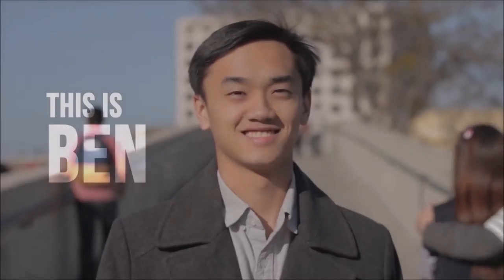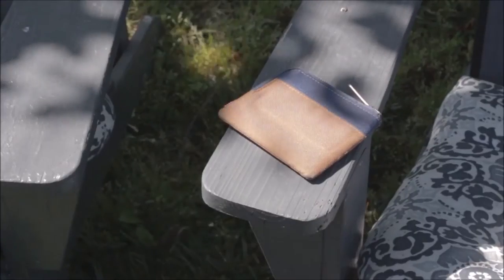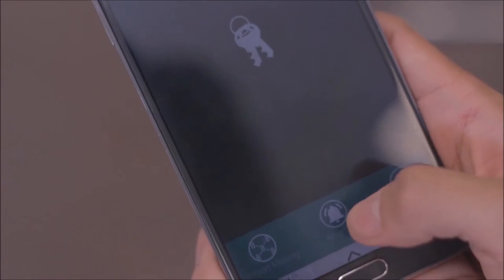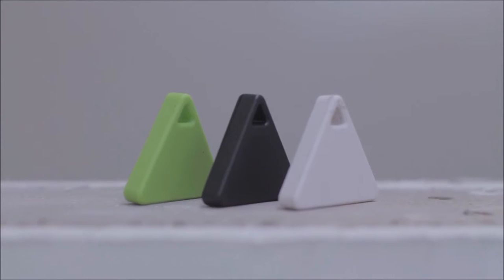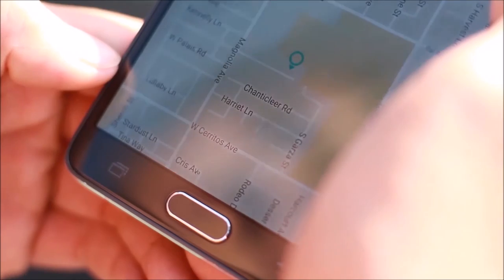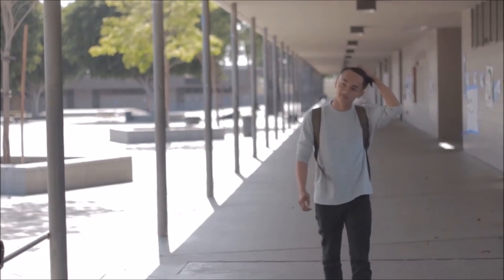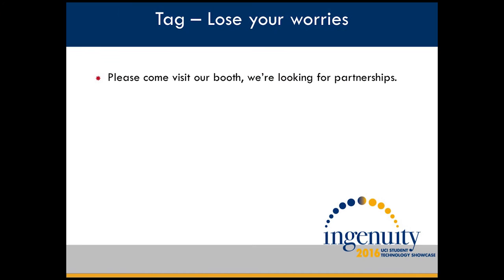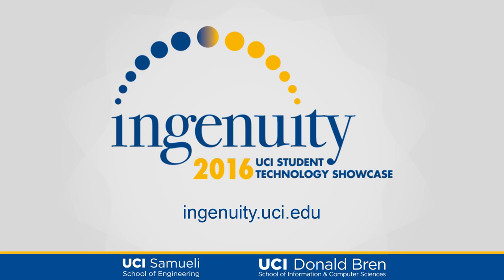Student Presentation - Tag Team - Ingenuity 2016